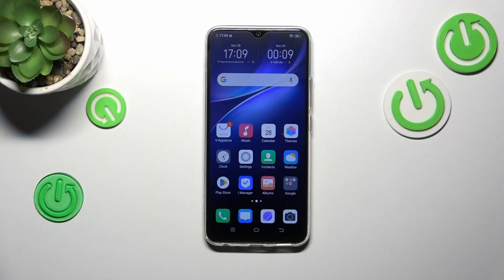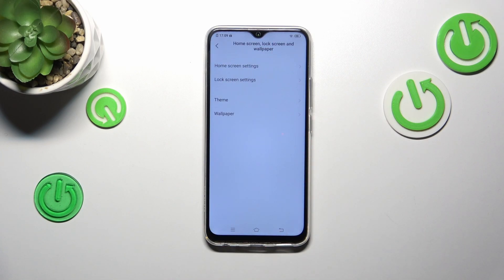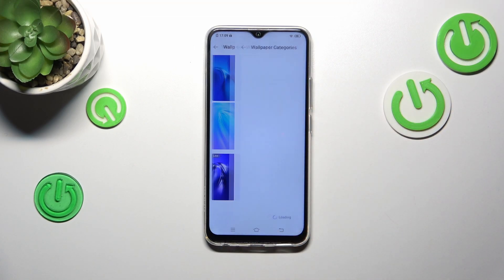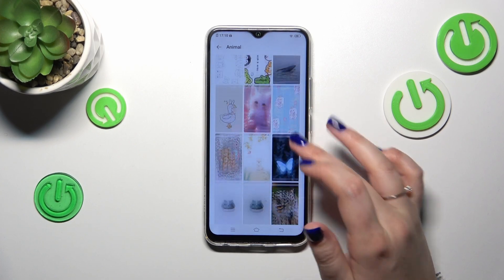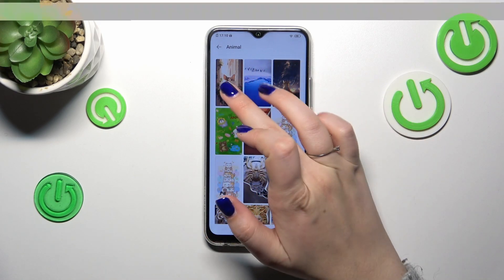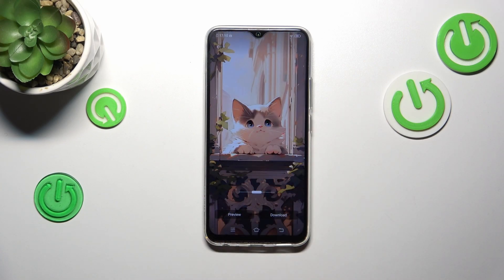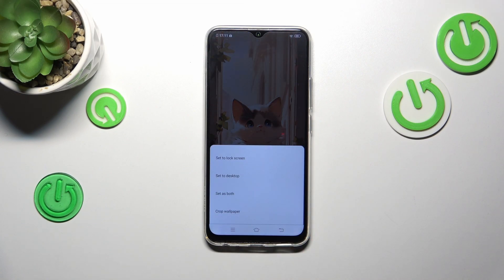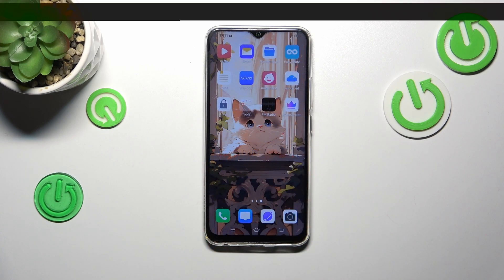How to Change Wallpaper on VIVO Y19?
In this comprehensive guide, we'll guide you through the straightforward process of customizing your device's wallpaper, allowing you to give your phone a fresh and personalized look. Join us as we demystify the steps to make your VIVO Y19 truly yours.

How to Set Up Wallpaper on VIVO Y19?
How to Manage Wallpaper on VIVO Y19?